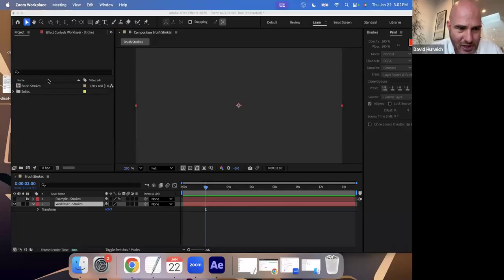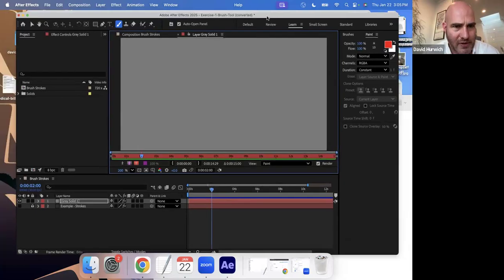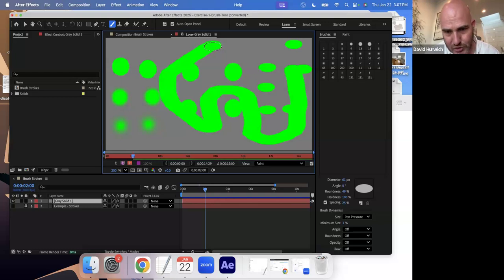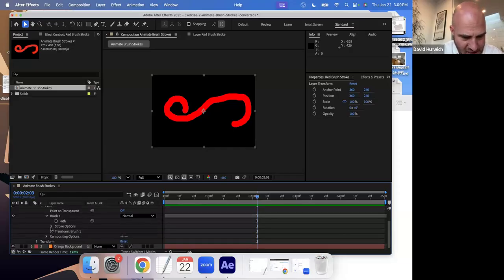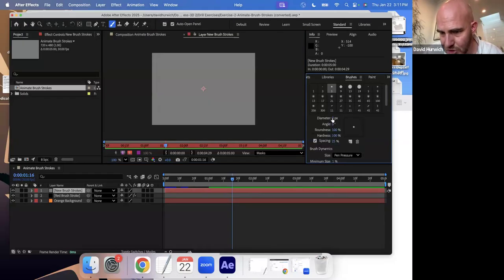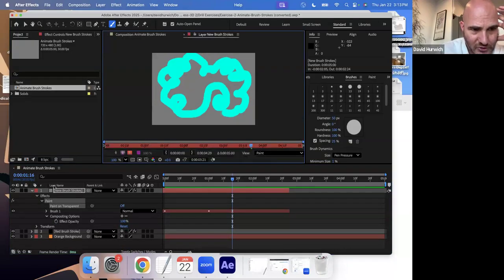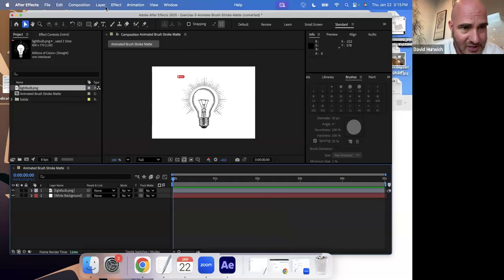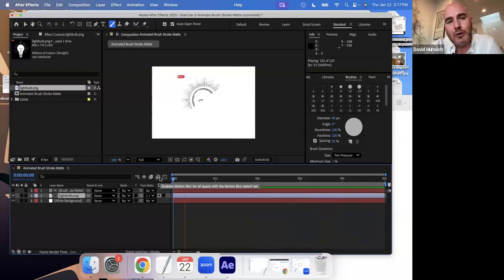Adobe After Effects: Brush Tool